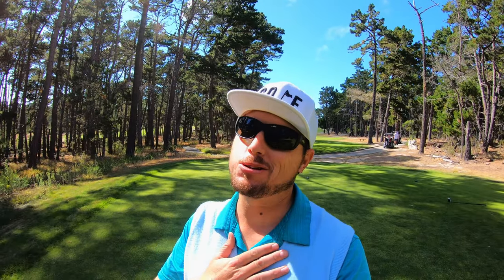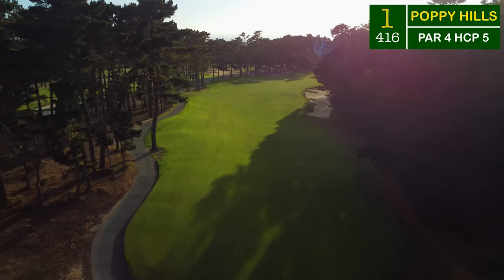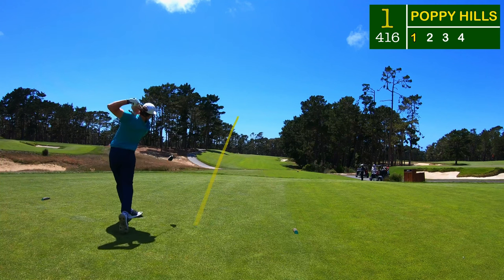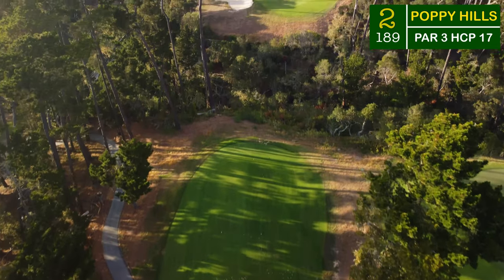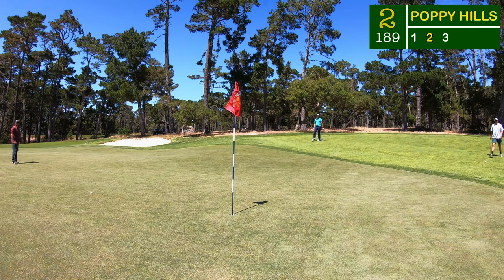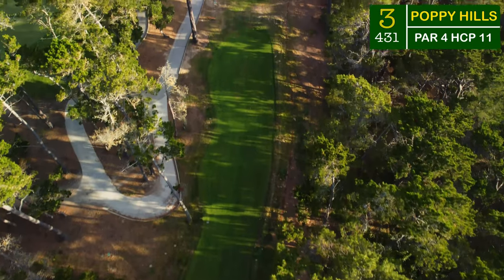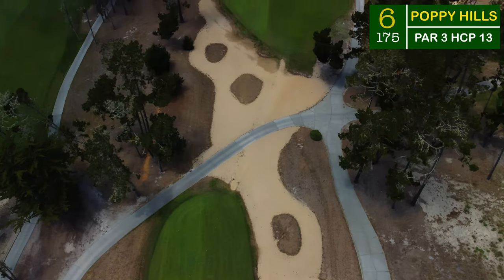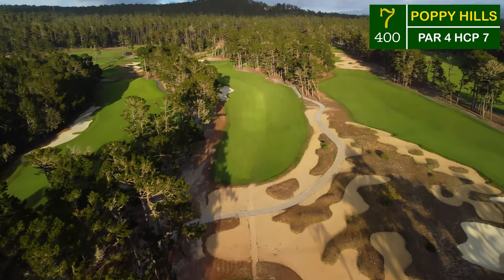How to Play POPPY HILLS From the Tips Part 1 | FRONT 9 Course Vlog with Drone Flyovers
Just up the hill from Pebble Beach Golf Links, Poppy Hills is sometimes the forgotten course up on the Monterey Peninsula. The home of the Northern California Golf Association (NCGA), this course is definitely one you won't want to pass up!

0:00 SUBSCRIBE !!
0:32 Hole 1 | Par 4 | 416y
1:57 Hole 2 | Par 3 | 189y
2:49 Hole 3 | Par 4 | 431y
4:16 Hole 4 | Par 5 | 572y
5:58 Hole 5 | Par 4 | 439y
7:28 Hole 6 | Par 3 | 175y
8:15 Hole 7 | Par 4 | 400y
9:40 Hole 8 | Par 4 | 405y
11:00 Hole 9 | Par 5 | 529y
12:34 SUBSCRIBE !!